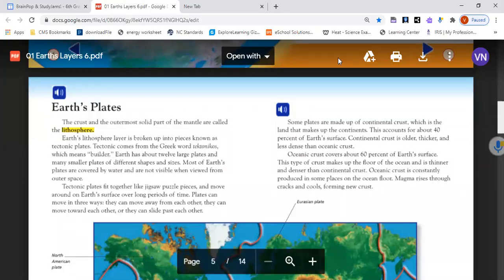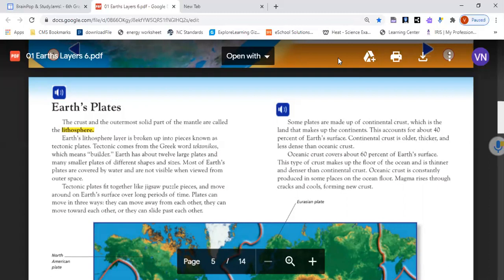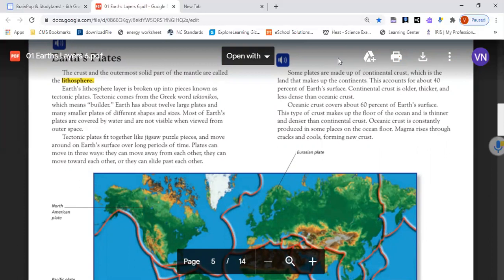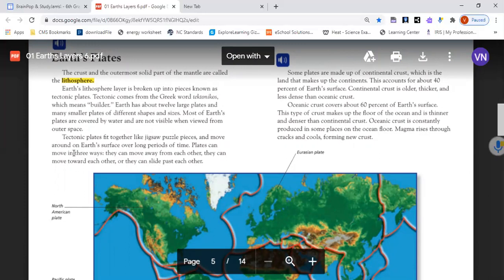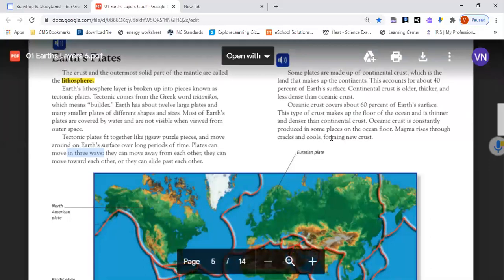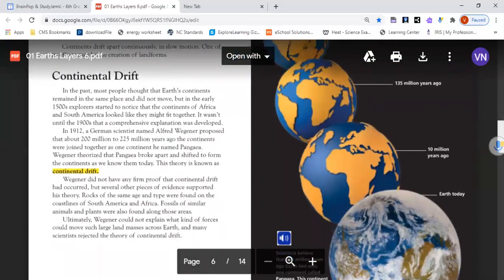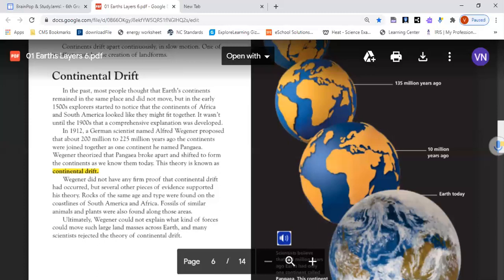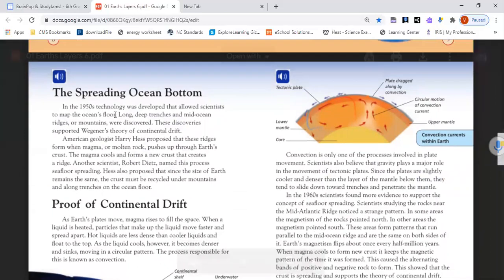Earth's plates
Students here is the explanation on Earth's plates.